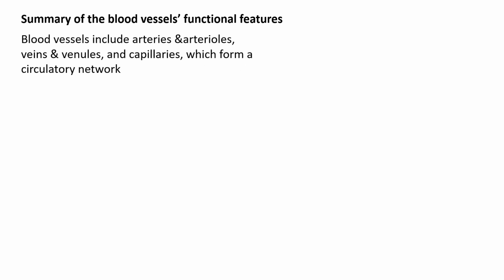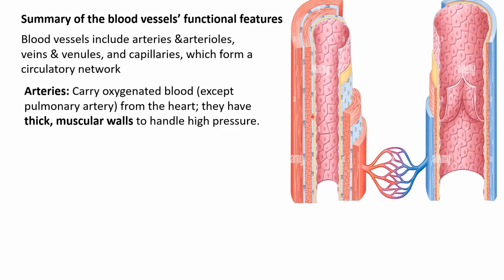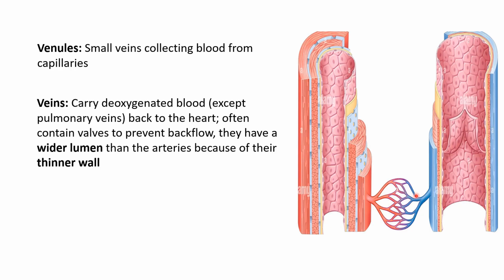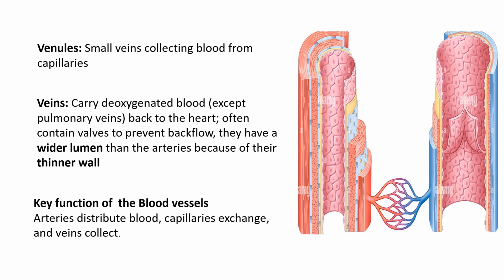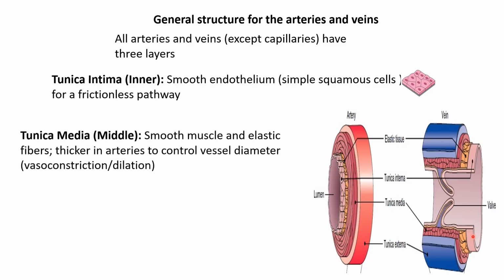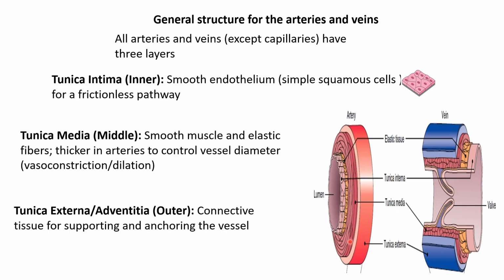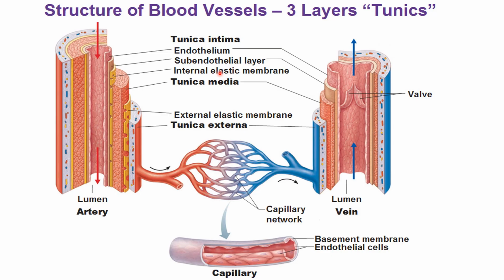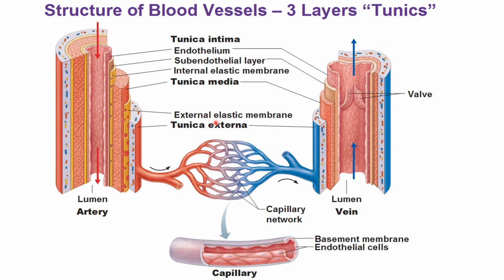KRCHN FQE revision blood vessels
A & P of the Blood vessels @nmonyangi